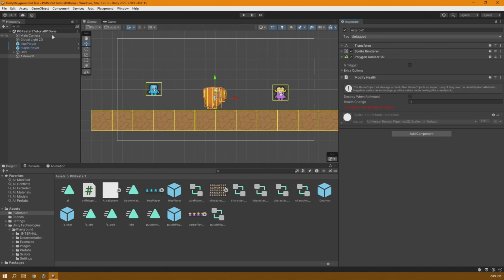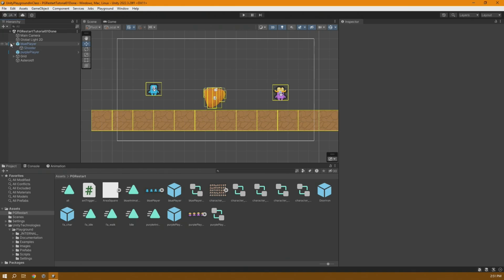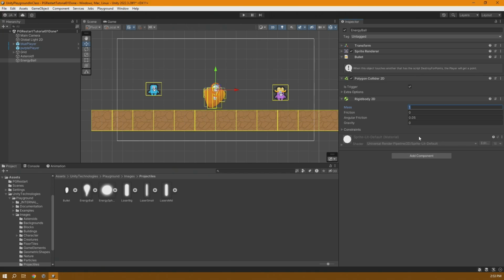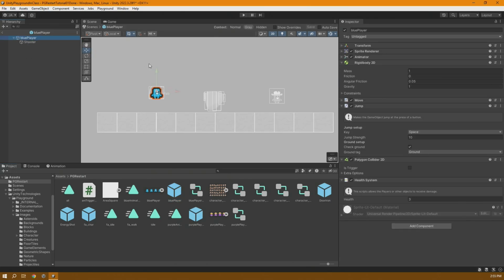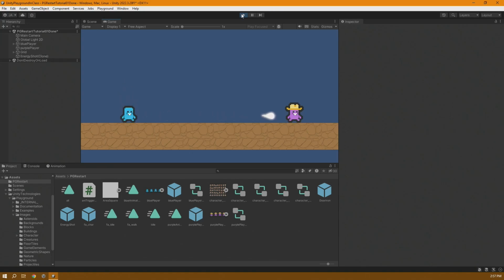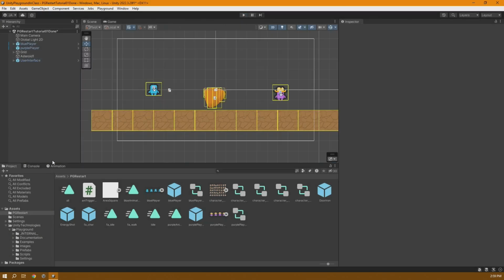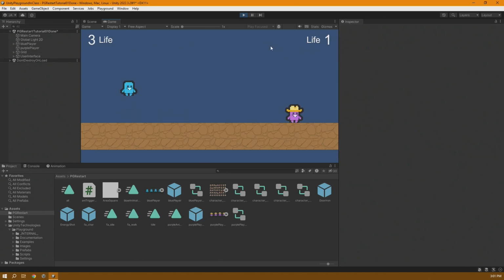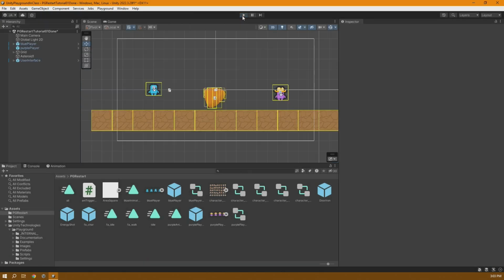Adding an Attack Mechanic for Shooting in Unity Playground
Continuing our series of videos for Unity Playground, this video introduces methods of attack, and specifically this video looks at adding the ability to shoot energy balls from the player.

Using Unity 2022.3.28f1 with Playground 1.6 / Playground is not working in Unity 6 as of yet

Add Player w/ Polygon Collider 2d, Rigidbody 2d, Move with Arrows, and ?
Go inside Prefab and Create New Empty Object
Rename Shooter
Close/Save Prefab

Drag EnergyBall (images/Projectiles) into the Hierarchy
Rename to EnergyShot
Add Component Bullet
This will add Collider2d (use Poly for EnergyBall, but use Circle for EnergySphere)
This example is done with Is Trigger OFF
Add Rigidbody 2D
Gravity 0
Add Condition Collision
Add Gameplay Action- Destroy Action
Destroy Action-Target: This Object
Destroy Action-Dearth Effect: P_Confetti
Drag energyShot into Asset Folder to make it a Prefab (preferably in the Prefab folder)

Go back into Prefab for Player
Select shooter
Add Component Object Shooter
Prefab To Spawn: energyShot
Key to Press: Keypad 1 (This is player 2 and Keypad 0 is jump)
Shoot Direction X:1 (unchanged) Y:0 (changed)
Save/Close Prefab